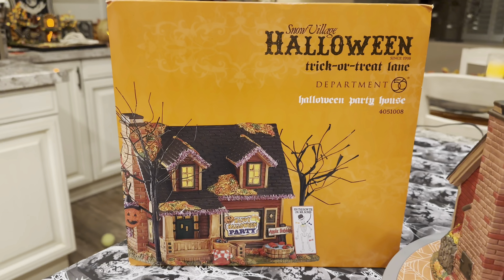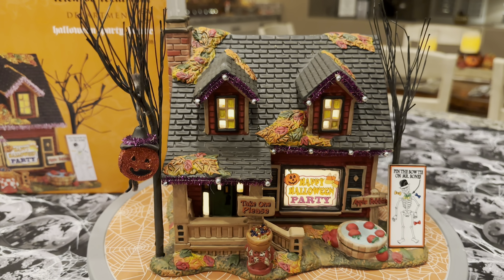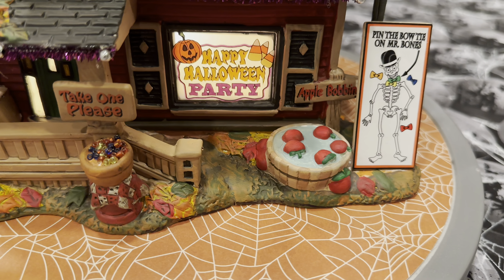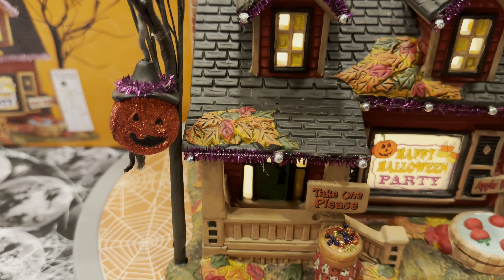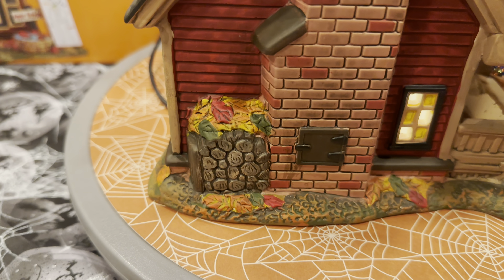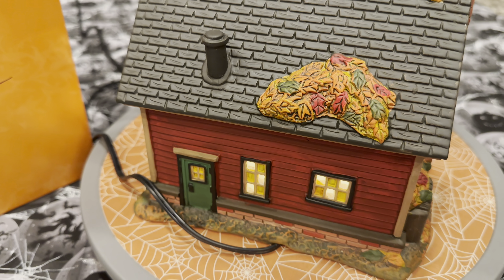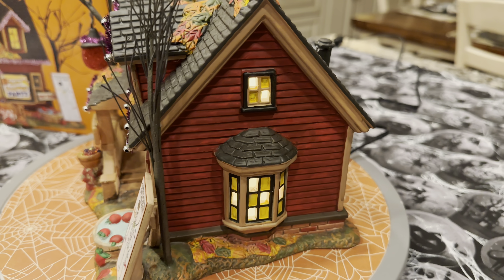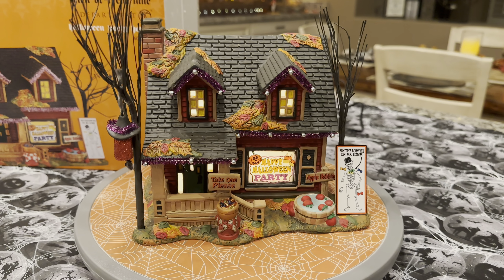Trick-or-Treat Lane Review Series, Halloween Party House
In this new weekly series, we’ll explore my collection of Dept 56 Trick-or-Treat Lane houses!